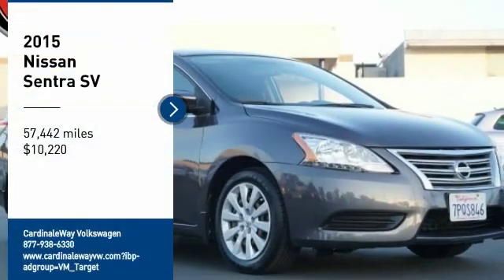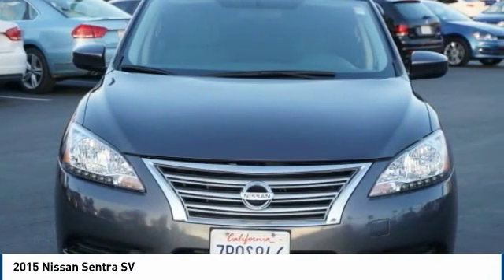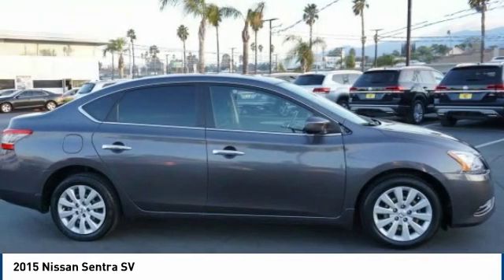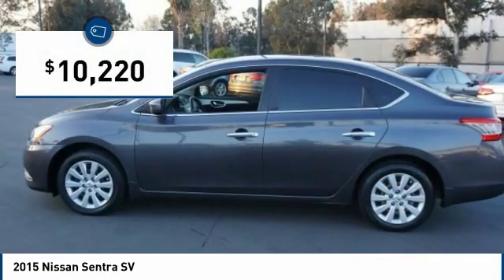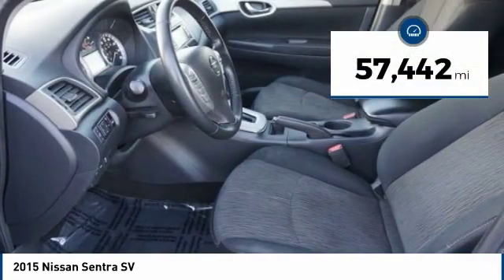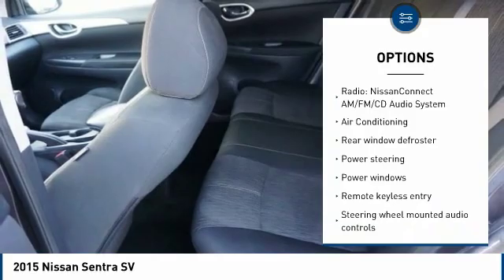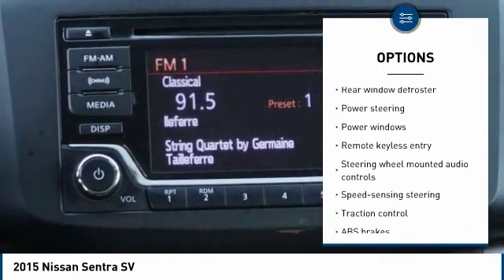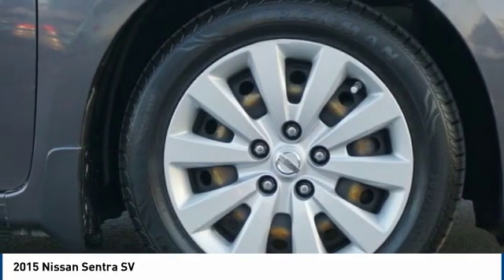2015 Nissan Sentra 2015 Nissan Sentra SV FOR SALE in Corona, CA VP3420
CardinaleWay Volkswagen
2603 Wardlow Road